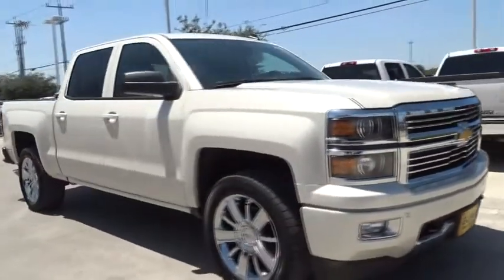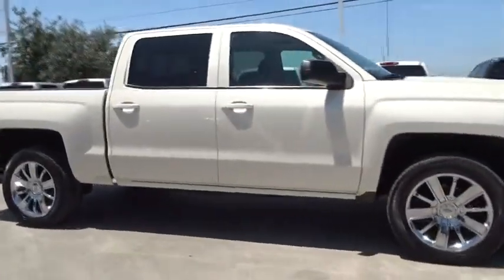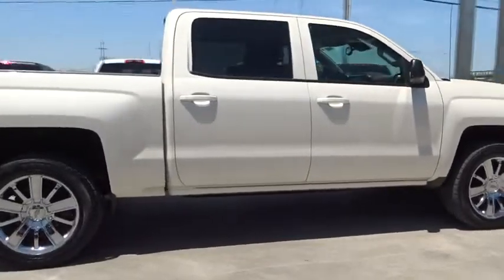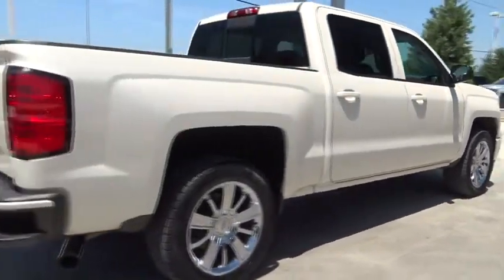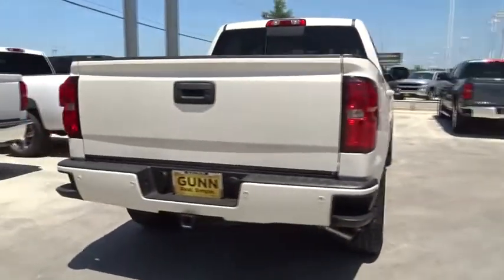2014 Chevrolet Silverado 1500 San Antonio, Houston, Austin, Dallas, Universal City, TX C71366A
2014 Chevrolet Silverado 1500
2014 Chevrolet Silverado 1500 High Country - Stock#: C71366A - VIN#: 3GCUKTEC9EG545147

Gunn Chevrolet
12602 IH 35 North

New Price! 2014 Chevrolet Silverado 1500 High CountrySan Antonio, Bexar, Shertz, Selma, Hill Country, Texas 78154.Priced to sell with our ONE SIMPLE PRICE!, Great Truck at a Great Price, Leather & Lots More, Navigation, Top of the Line High Country Pkg, 4D Crew Cab, EcoTec3 5.3L V8 Flex Fuel, 6-Speed Automatic Electronic with Overdrive, 4WD, Tan Leather, ABS brakes, AM/FM radio: SiriusXM, Automatic temperature control, Bluetooth For Phone, Bose Speaker System, Heavy Duty Suspension, Power Sliding Rear Window, Remote Keyless Entry.CARFAX One-Owner. Awards:* NACTOY North American Truck of the Year * 2014 KBB.com Brand Image AwardsThank You for shopping with Gunn! We would like to welcome you to a much better way of doing business. Our objective is to provide the highest quality service with our haggle-free One Simple Price method for purchasing new and used vehicles. Customer satisfaction guides our business. We pride ourselves in transpearancy, honesty, and conducting business with real numbers and not the confusing shell game that most dealers play!! Come in where you can relax and enjoy the process without fear of somebody trying to get into your pocket! Give us a Call today and schedule a demonstration drive!